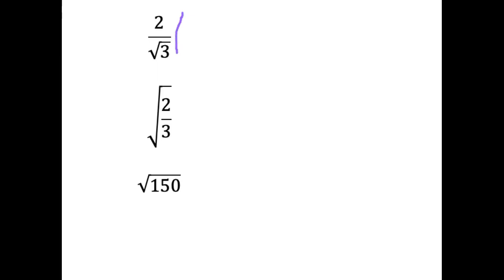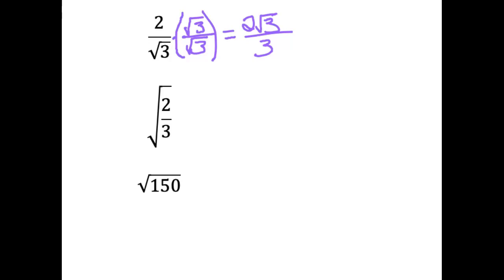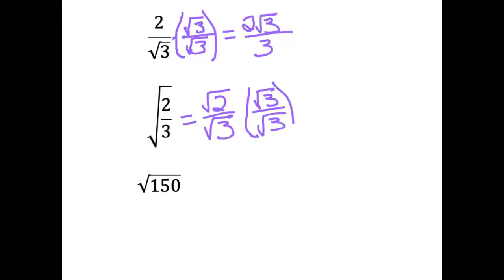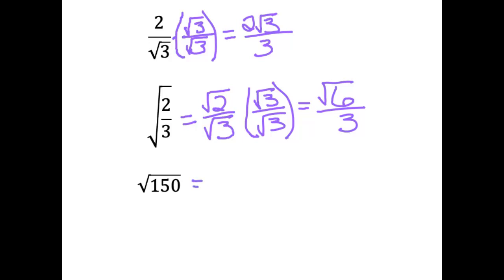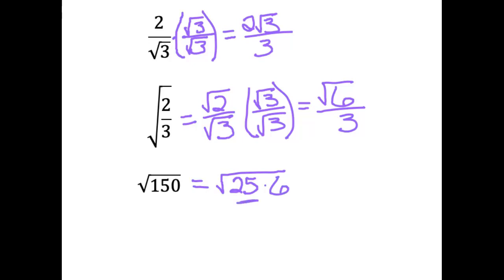MAT 172 - simplifying radicals